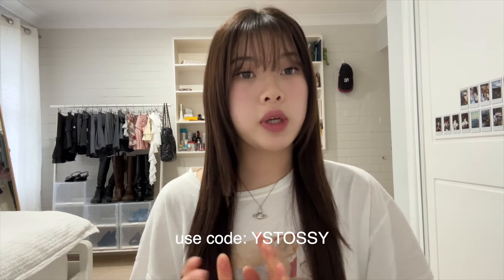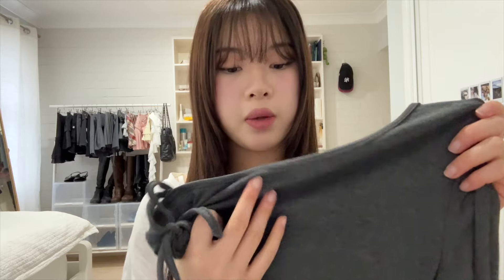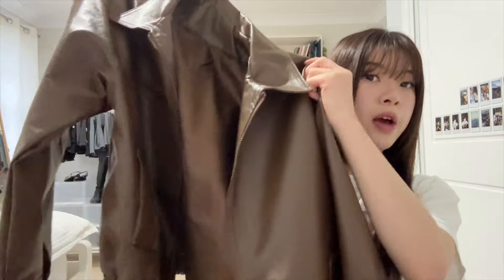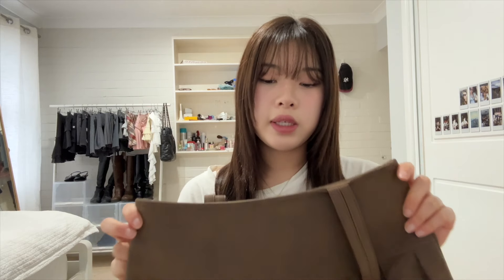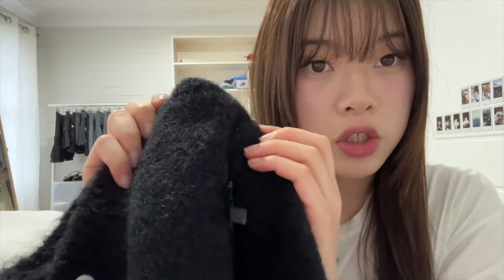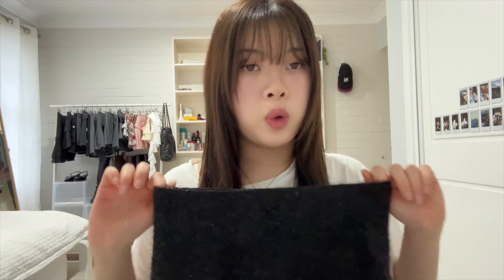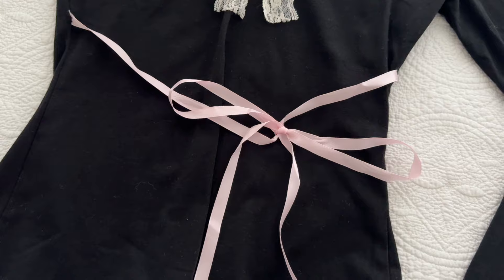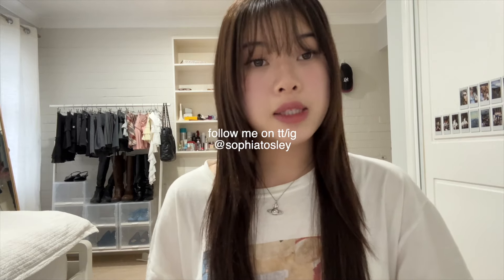yesstyle haul | cute & affordable korean fashion 🎀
measurements:
weight 56kg
height 163cm
shoulder width: 44cm
waist: 62cm
size S/6

faq:
name: sophia tosley
age: 19, 2005
camera: iPhone 13, canon g7x ii
editing software: final cut pro